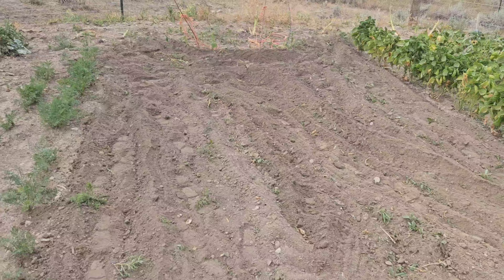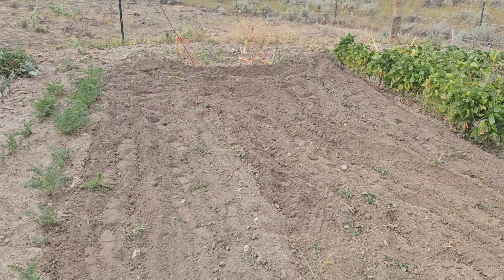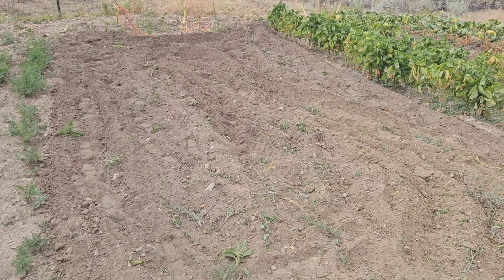late pea planting experiment